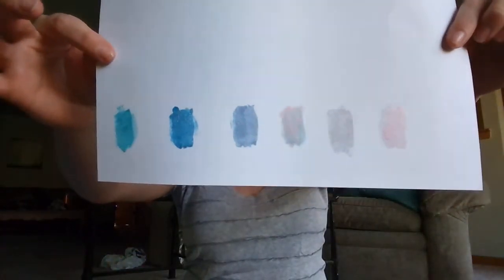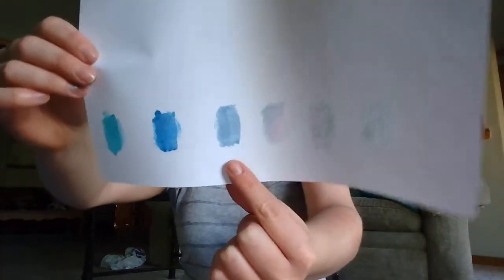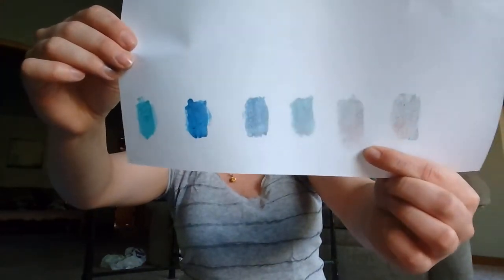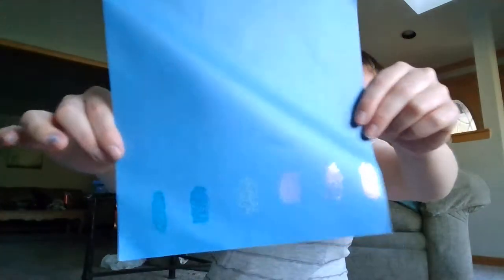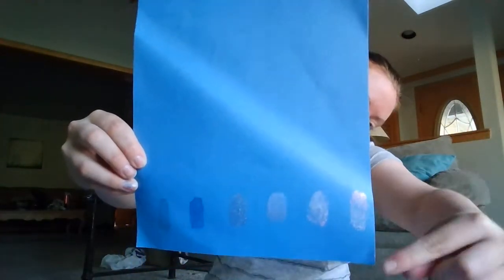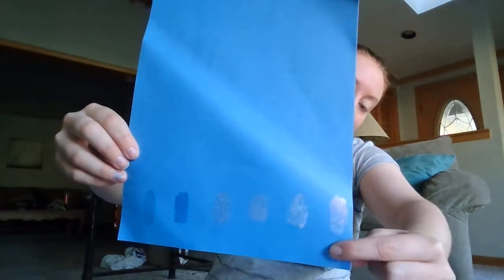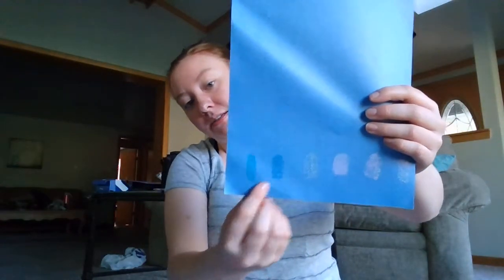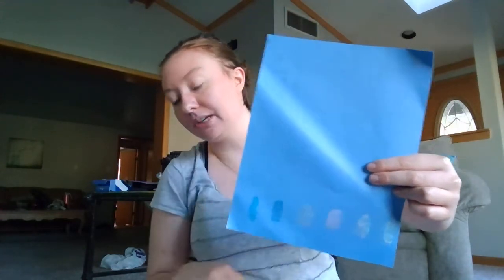Sweet September-9.17.2021-Cinderella Dress!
I will keep you updated!

Love,
Lindsay